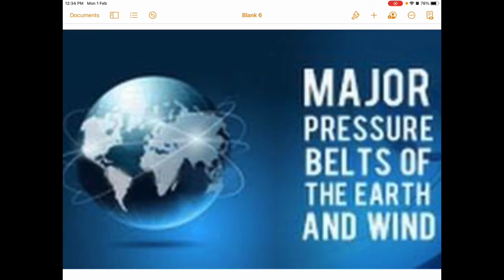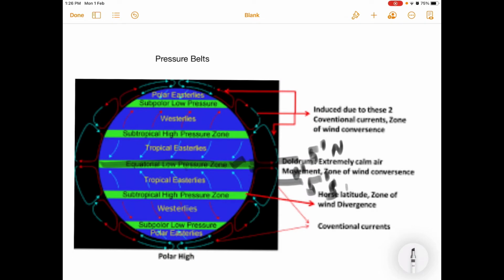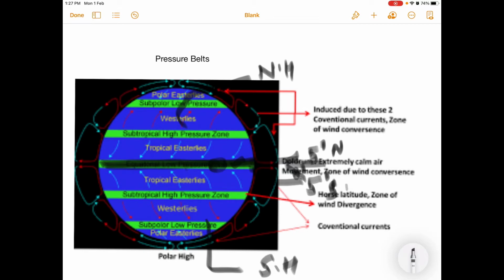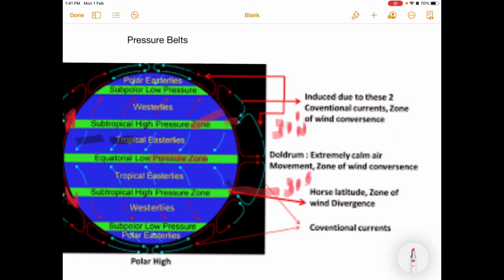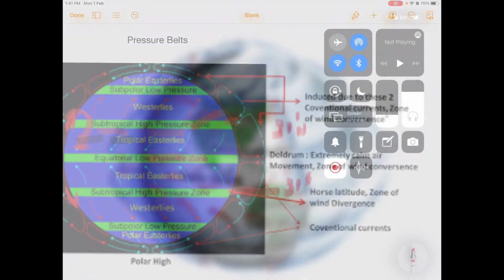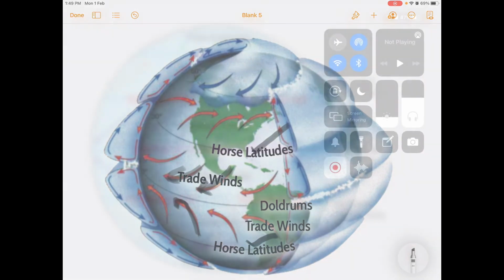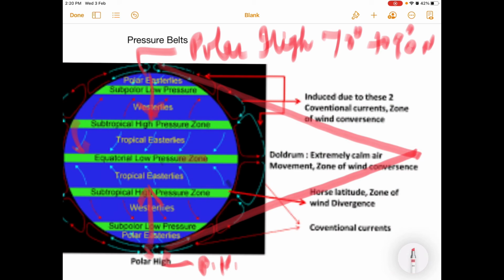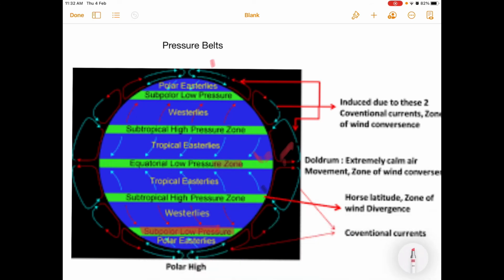Atmospheric Pressure And Winds(Part-2)